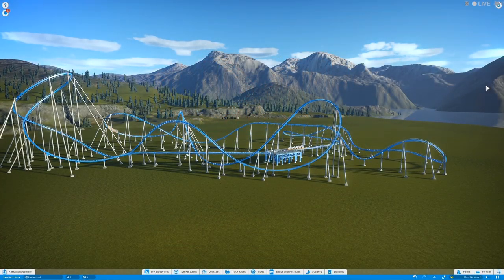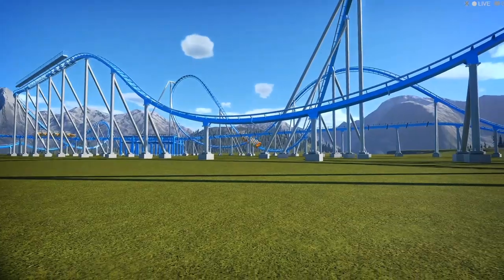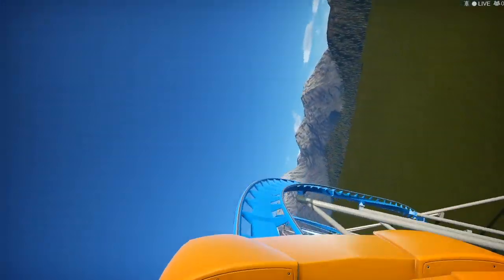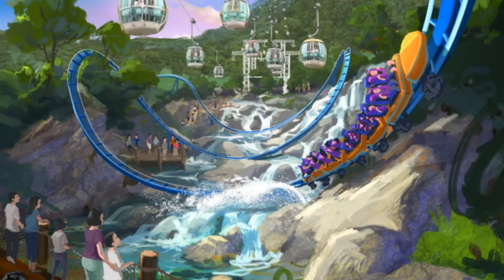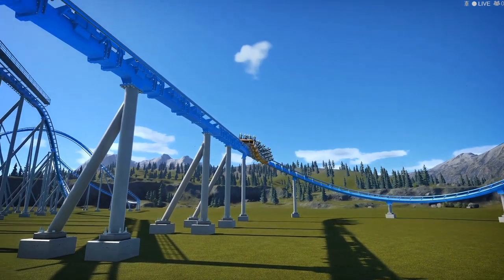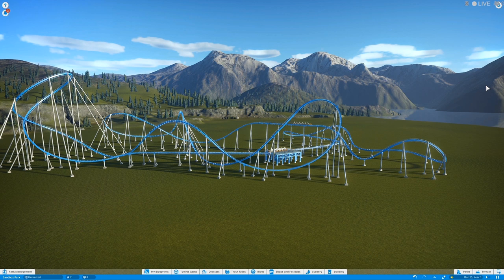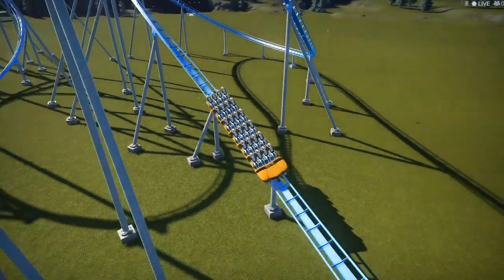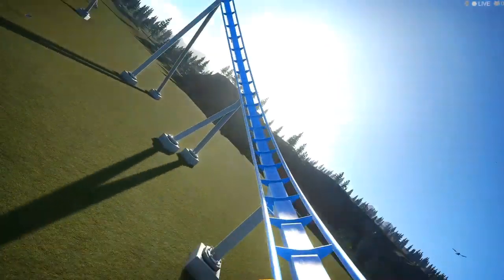Surf Roller Coaster Thoughts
I discuss what I think the B & M Surf Coaster is and discuss my planet coaster recreation.